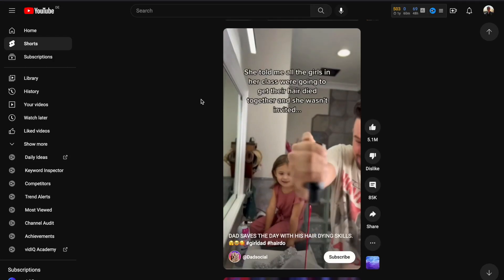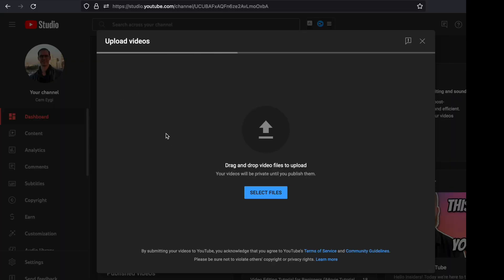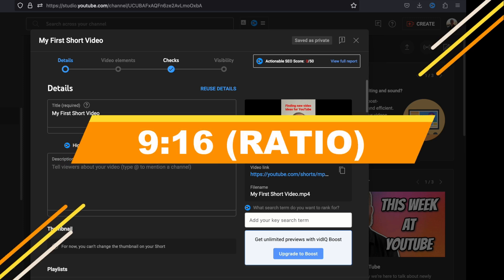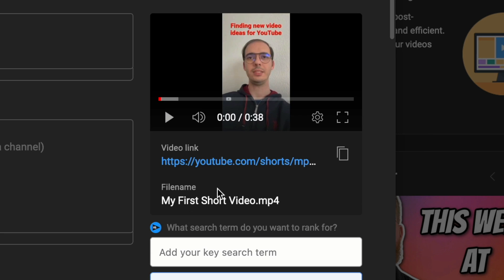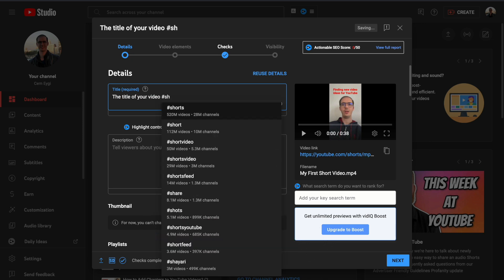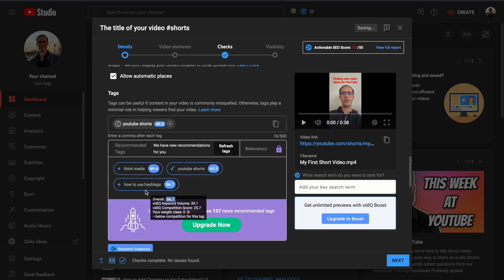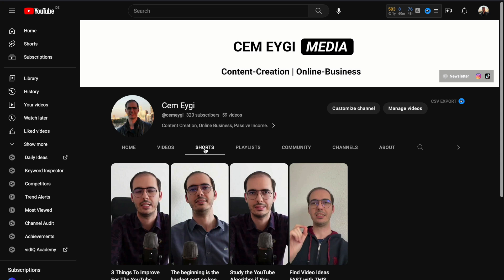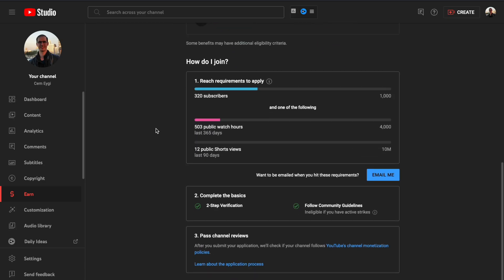How to Upload YouTube Shorts from PC? (2023)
You can upload YouTube Shorts videos not only from your mobile device but also from PC. In this video, I'm going to show you how to upload your Shorts content directly from your PC, just in a few simple steps.